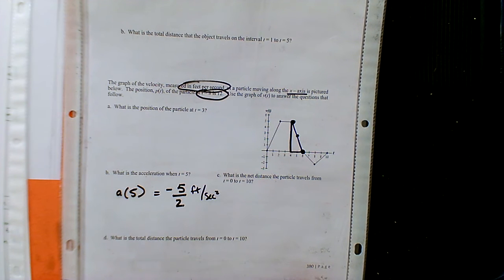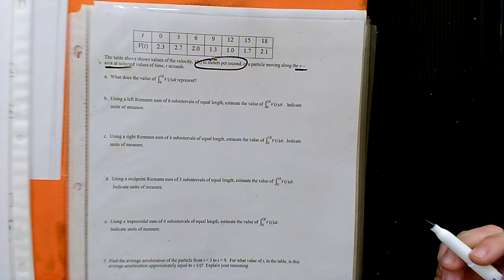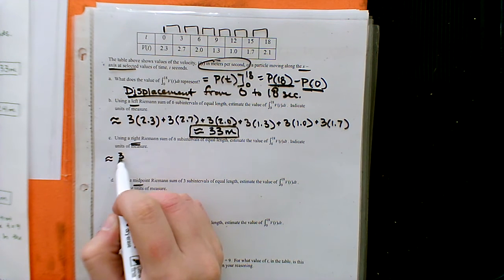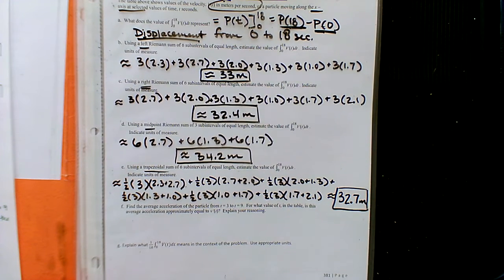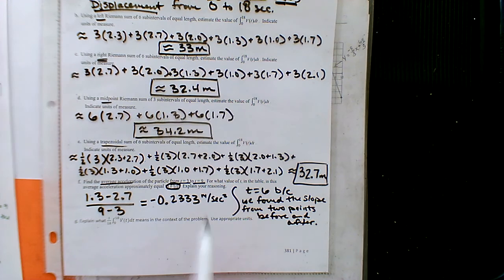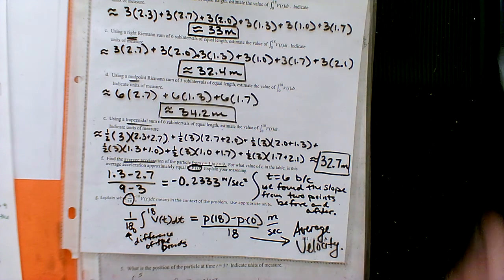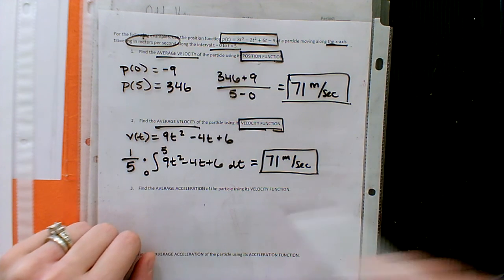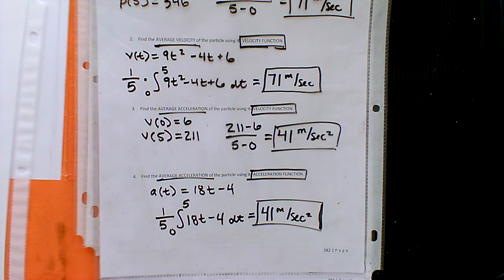Pg 380 382